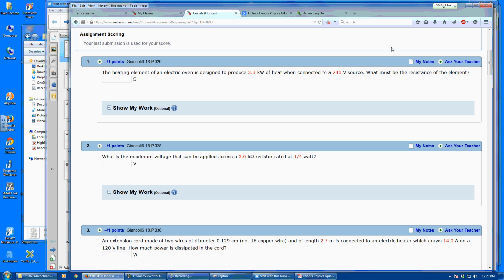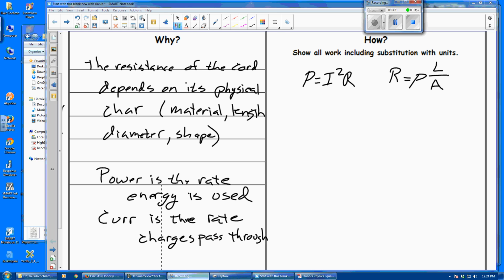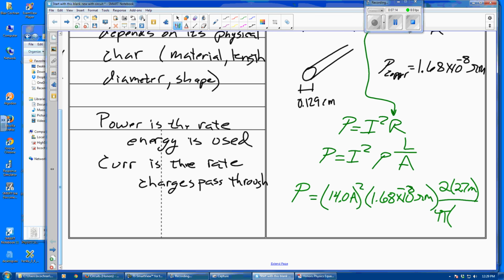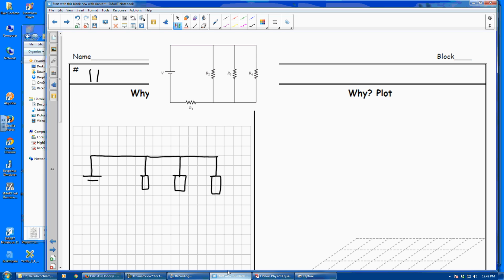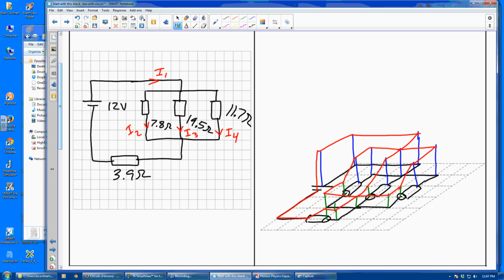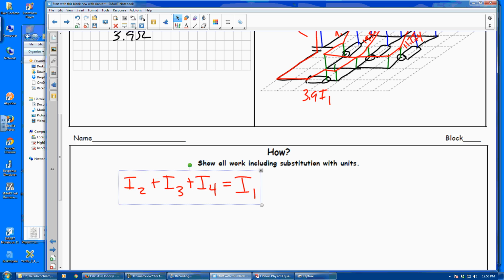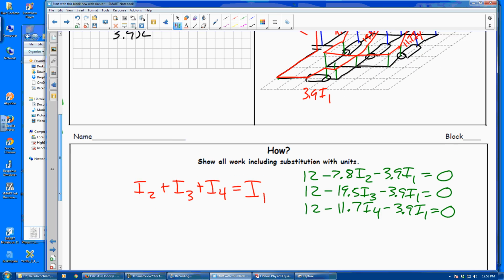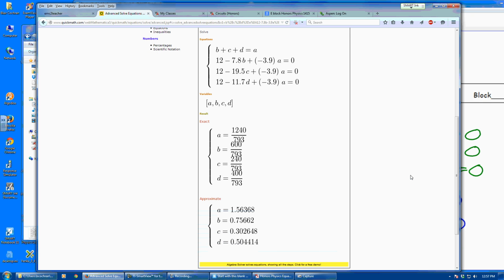E block Circuits WebAssign